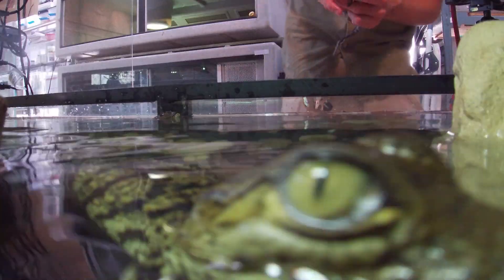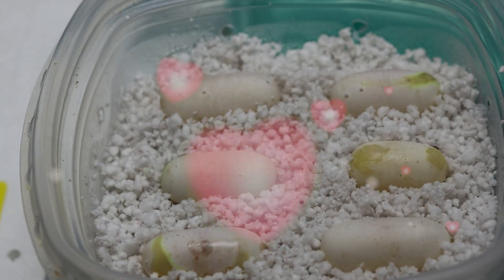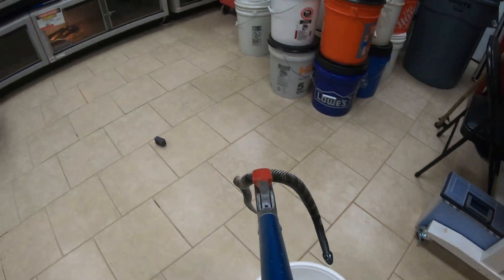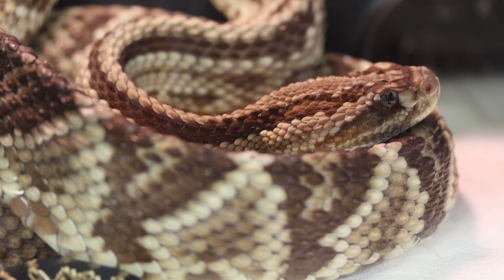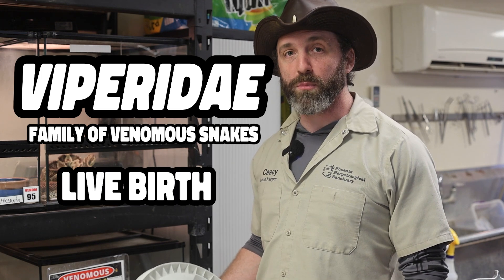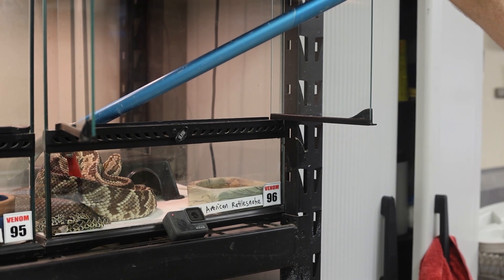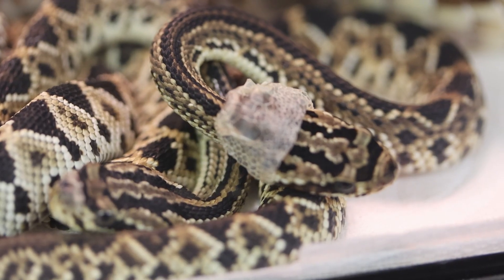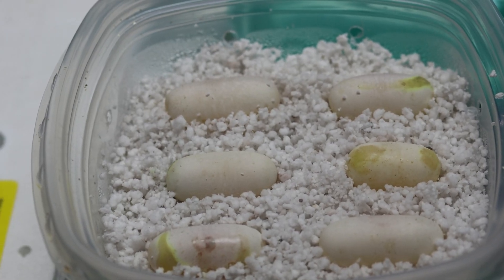Our cobra and rattlesnake gave birth!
Every spring is baby season in the venomous snake hall and this year has already brought us some exciting births! In just one week, our venom team found nine baby cental American rattlesnake babies and six eggs from our shield nose cobra. This gives an interesting contrast since rattlesnakes give live birth, whereas elapids (like cobras) lay eggs instead.

In time, these snakes will likely be traded to other facilities in exchange for new venomous snake species for our venom hall. It's always rewarding to us when we can share these incredible species with more people.